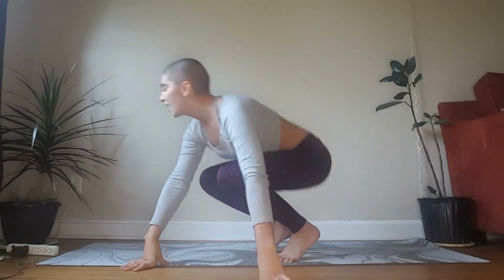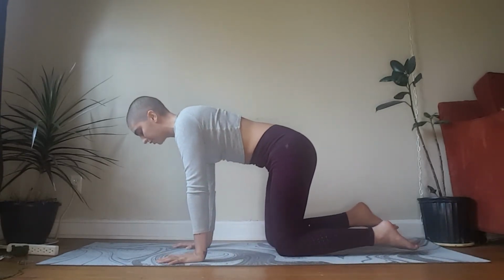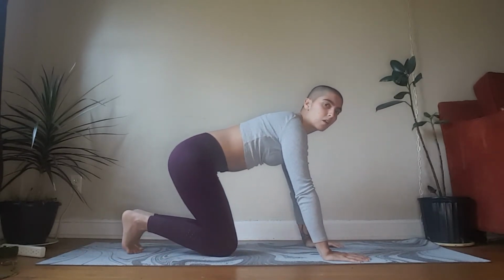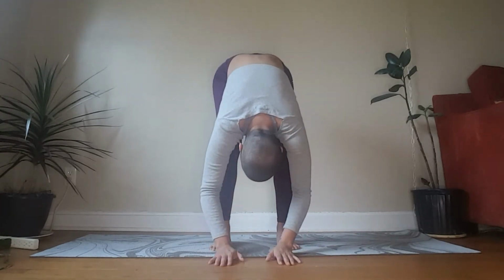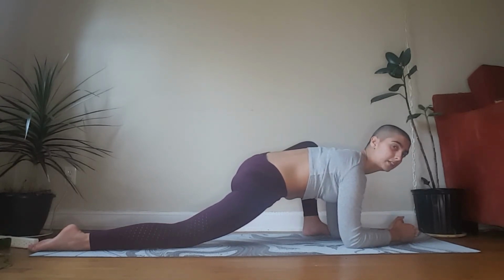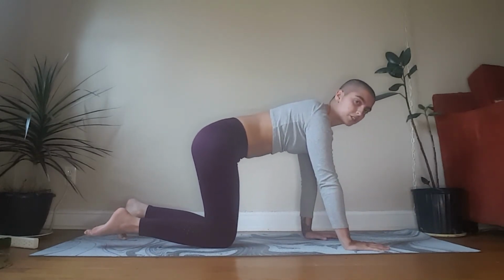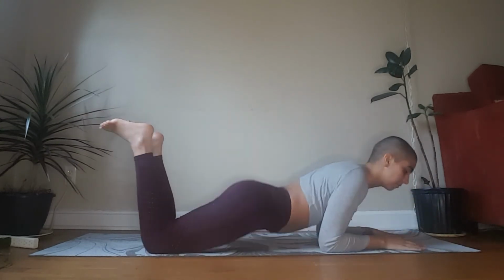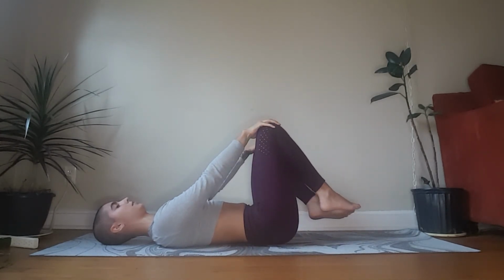Knocked Knees Correction (Part 2)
Yoga is MUCH more than a way to sculpt our bodies. However, the yoga asana practice can do incredible things to realign your skeleton. I was told that I would never be able to stand with my feet together because of my knocked knees, but a year later my body tells a different story. Here is part 2 to the sequence I used to build integrity around my hips and knees.

Please Practice Responsibly. Ask a doctor if yoga is right for you.